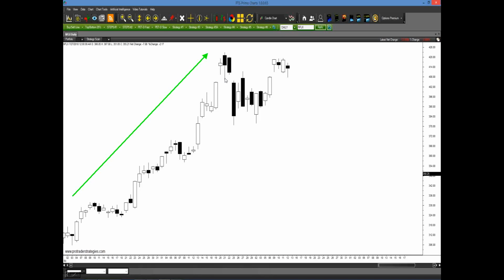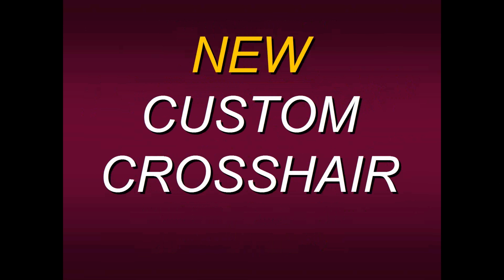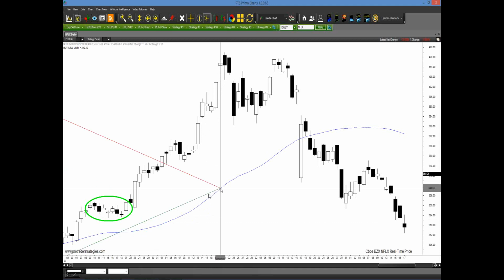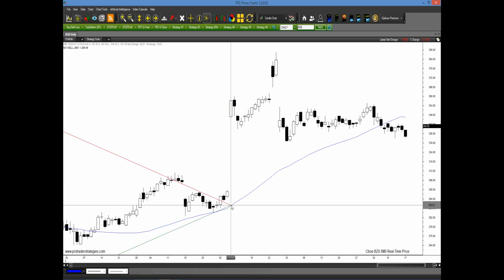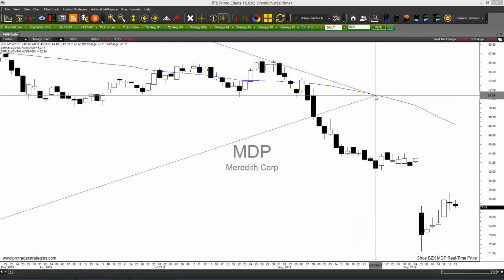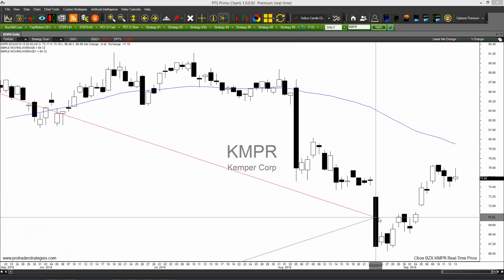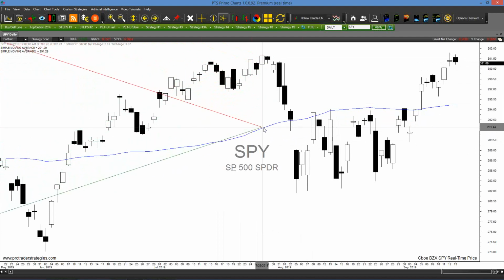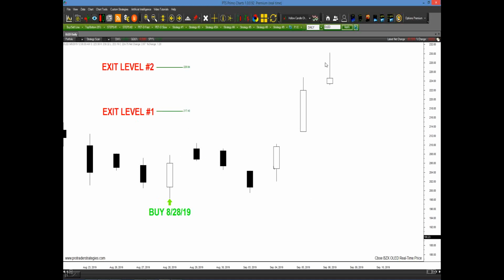Steven Primo 's How To Easily Determine The Strength Of Any Trend! With Steve Primo 3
Most trading plans have pre-defined levels designed to exit with a profit, but will the current trend last long enough to reach these levels? Join Steven Primo, Former Stock Exchange Specialist, 42-year veteran trader, and co-developer of the PTS Primo Charting platform as he reveals “How To Easily Determine The Strength Of Any Trend!” with the aid of a powerful tool. This proprietary “strength of trend” indicator can only be found on the new PTS Primo Charting Platform, and Steven will walk you through the process of applying this tool to numerous chart examples.